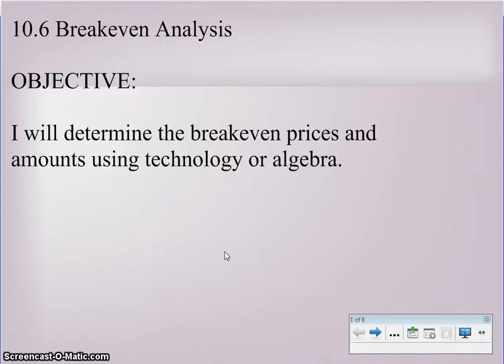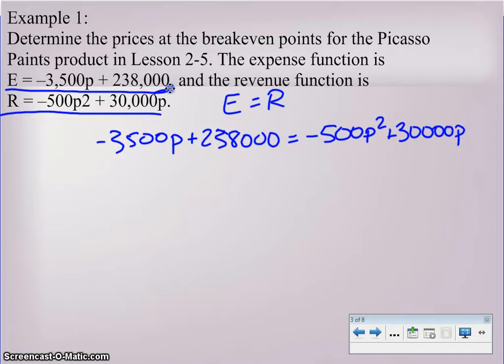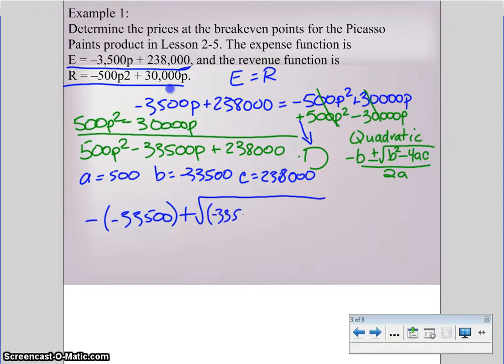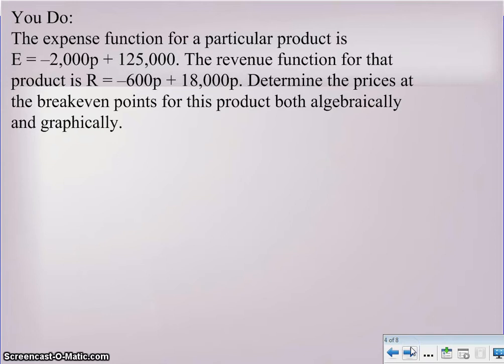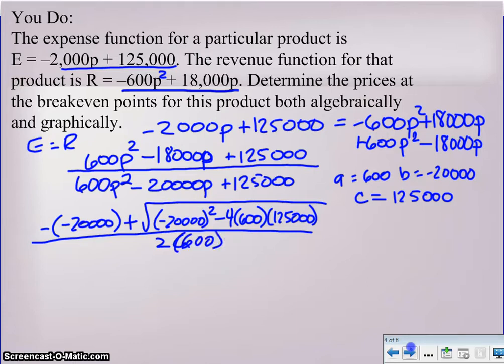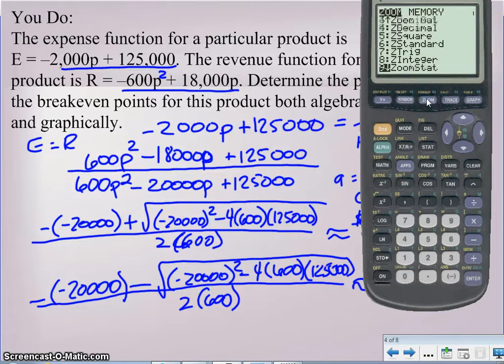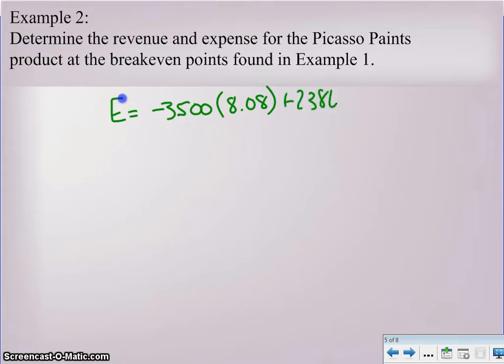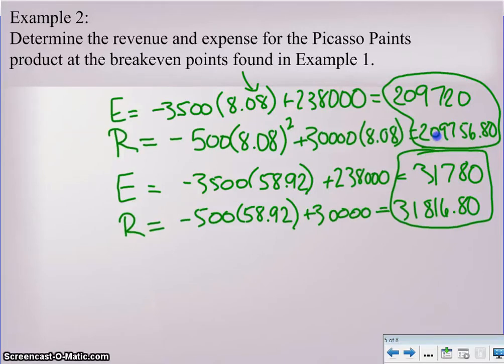10 6 Breakeven Analysis Video